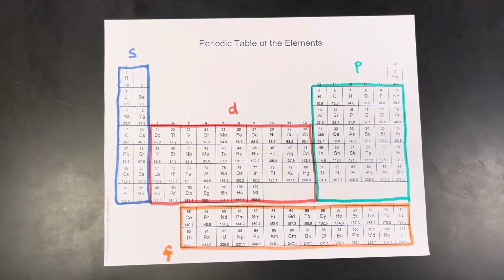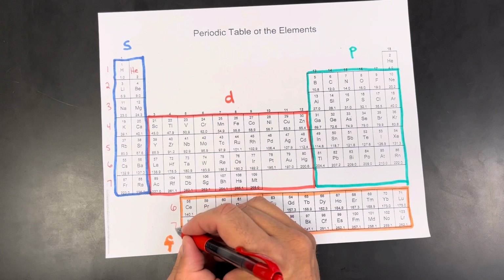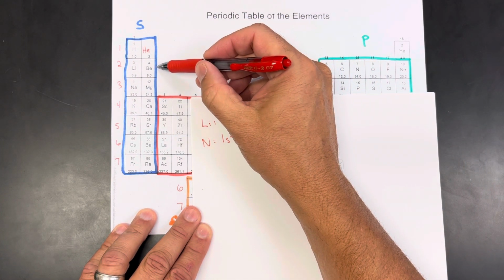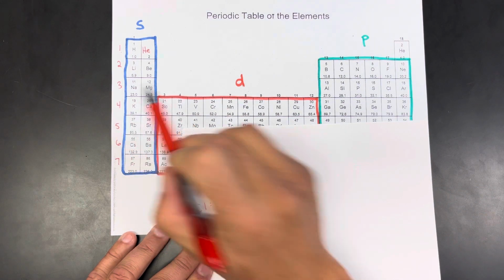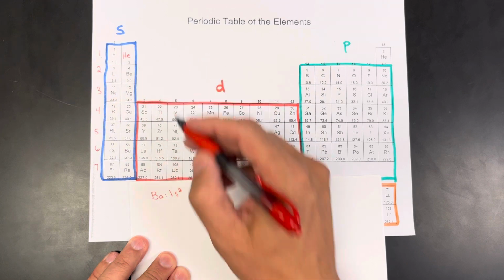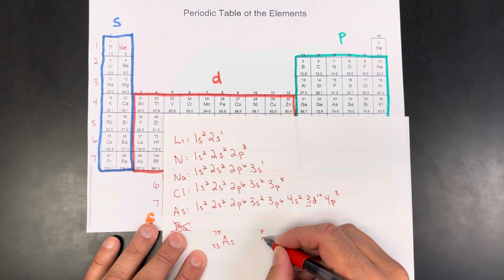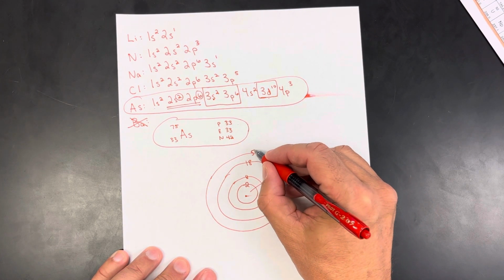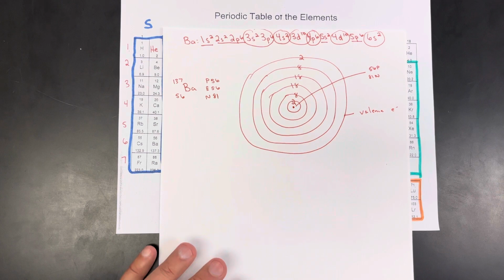Electron Configuration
Lesson 12; Unit #1 The Basics.
This video teaches students how to write electron configuration of a neutral atom.

Unit #1: The Basics
Lesson 1: Classification of Matter
Lesson 2: Chemistry Vocabulary
Lesson 3: Density and Cross Multiplication
Lesson 4: Temperature Conversion Equations
Lesson 5: Significant Figures
Lesson 6: Measuring
Lesson 7: Scientific Notation
Lesson 8: Dimensional Analysis
Lesson 9: Calculating Protons, Electrons, and Neutrons
Lesson 10: Electron Configuration
Lesson 11: Drawing Bohr Models
Lesson 12: Formula Writing Level 1
Lesson 13: Formula Writing Level 2
Lesson 14: Formula Writing Level 3
Lesson 15: Formula Writing Level 4